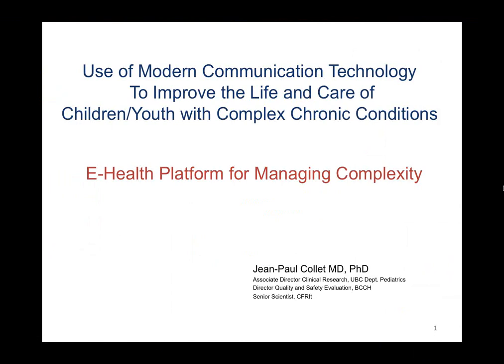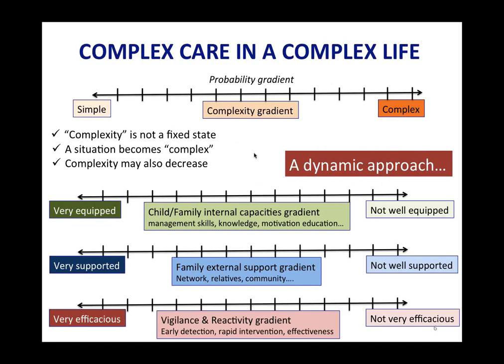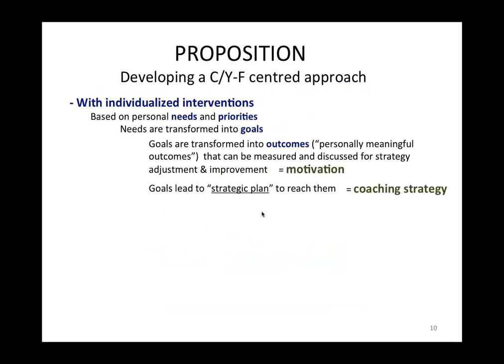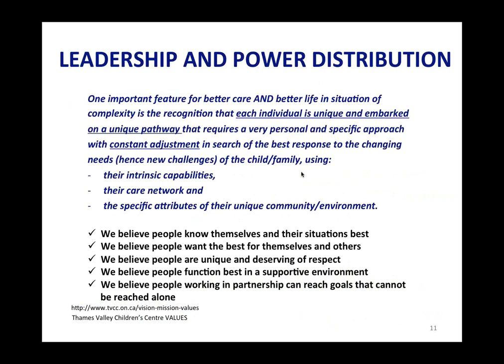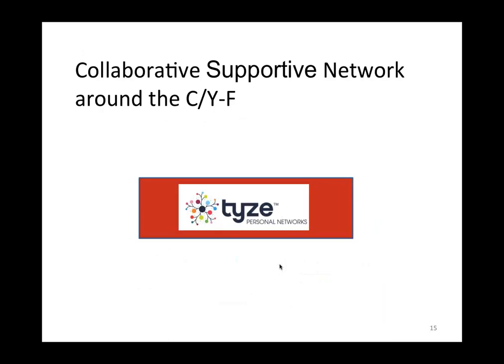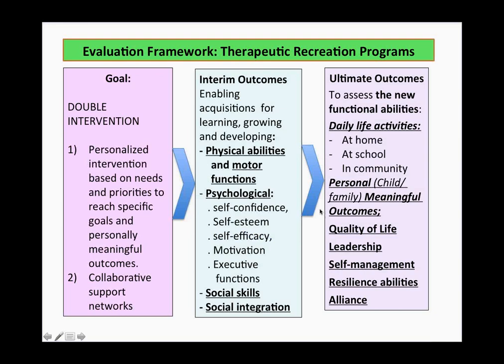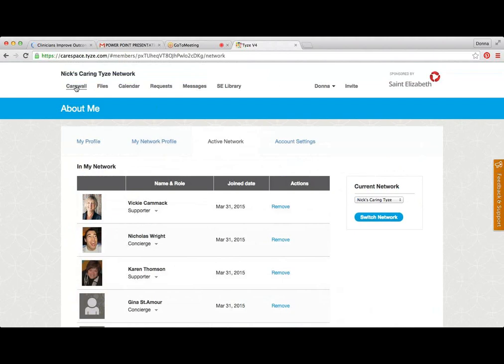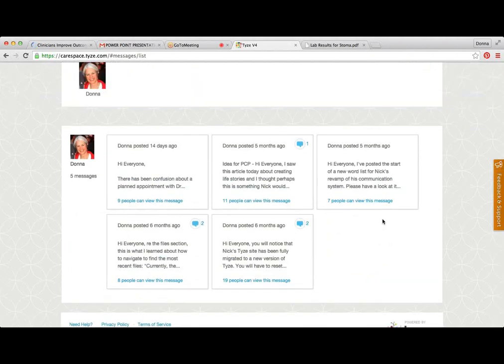E-Health Platform for Managing Complexity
Use of Modern Communication Technology to Improve the Life and Care of Children/Youth with Complex Chronic Conditions